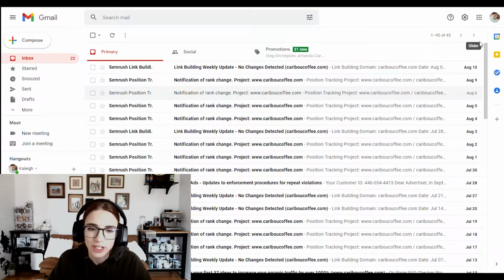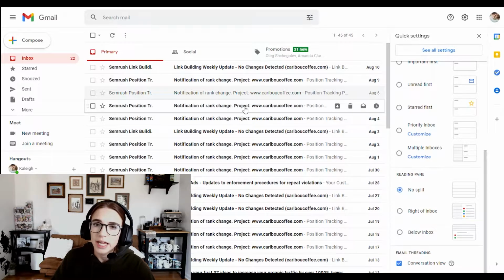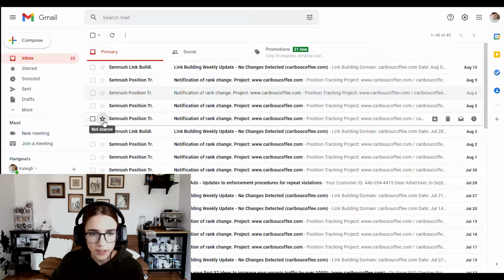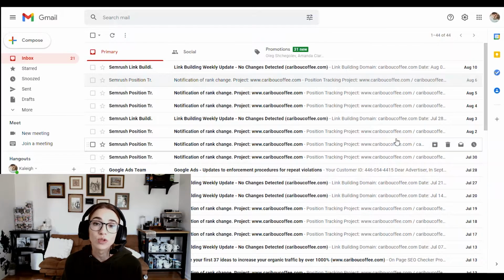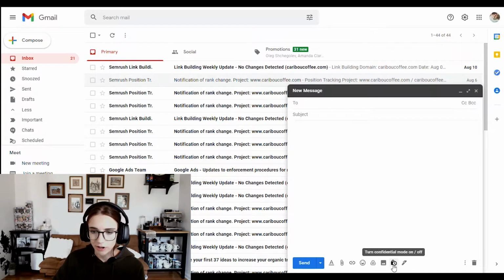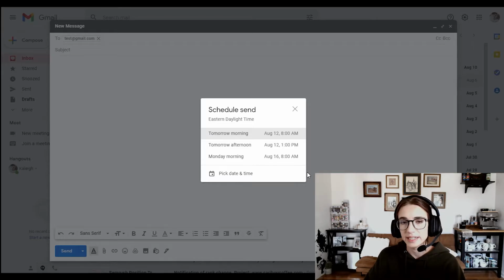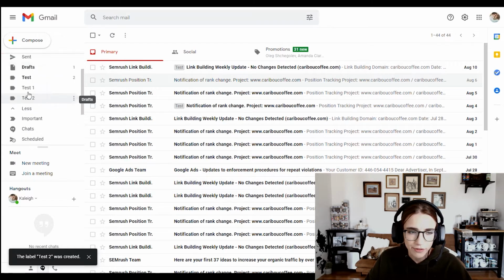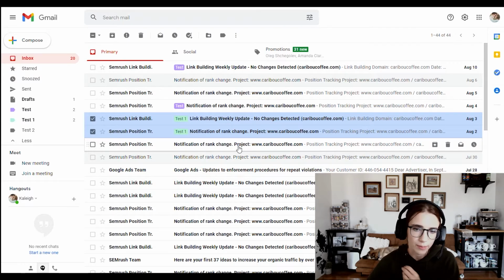Gmail Tips and Tricks -Worth My Time?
In this video, Kaleigh talks about some of her favorite Gmail features and funtionalities. If you have any other tips that you love or hate about Gmail, comment them down below. We'd love to hear your thoughts!

00:00-00:20 Intro into Gmail
00:21-01:56 The view & layout
01:57-02:27 Social and Promotions email groups
02:28-02:59 How to Star an email
03:00-03:59 Snoozing an email thread on Gmail
04:00-:04:34 Email default window view
04:35-05:08 Confidential mode for Gmail
05:09-05:29 How to make email full screen
05:30-06:43 Schedule send/schedule folder/schedule an email
06:44-08:33 Labels/Label colors in Gmail
08:34-09:09 Final thoughts